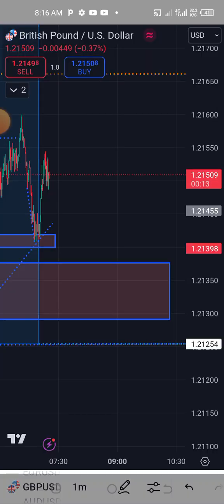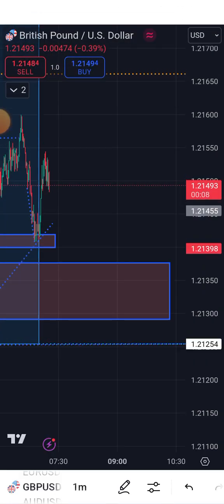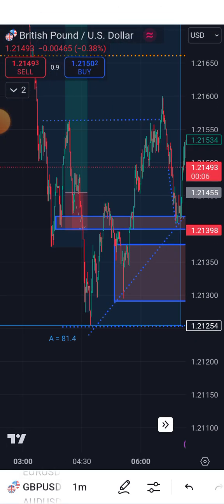(gbpusd) live trading analysis Monday 13, 1:10 risk to reward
live trading gbpusd ahead of time @waqarasim